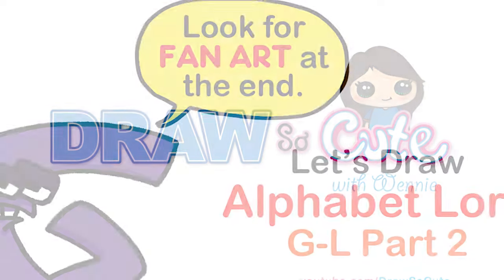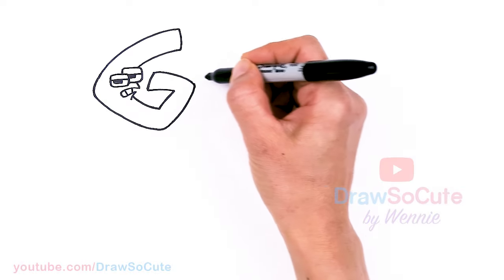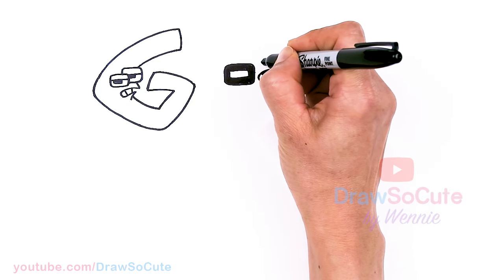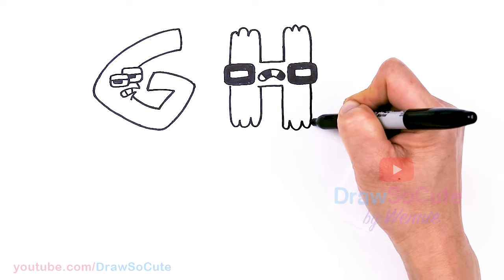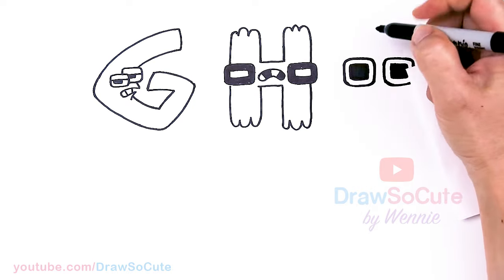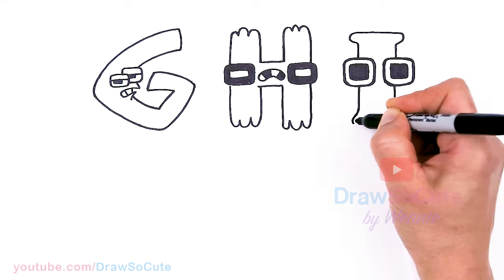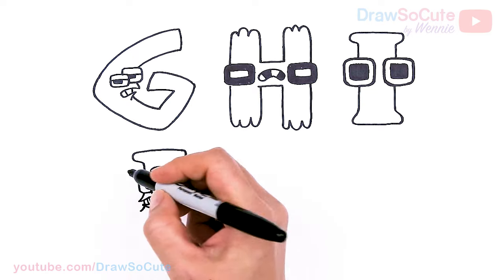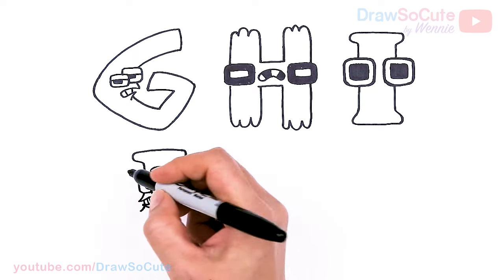How to Draw Alphabet Lore Easy | G - L Part 2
Learn How to Draw these cute letters from Alphabet Lore. Easy step by step cartoon Alphabet drawing. Alphabet Lore Playlist